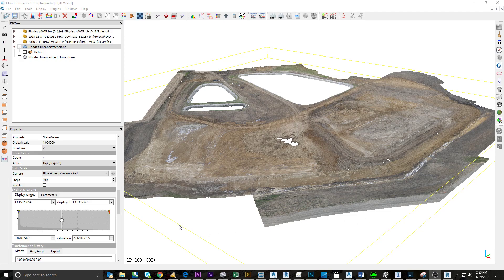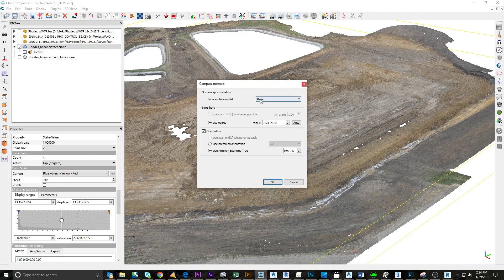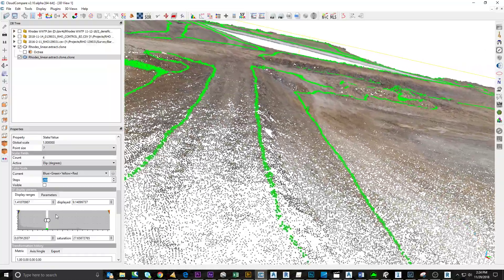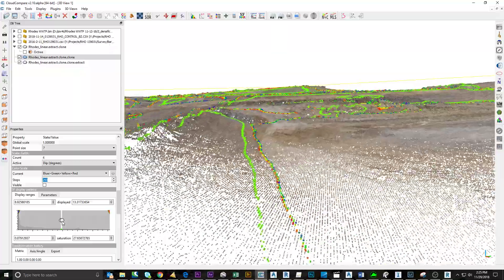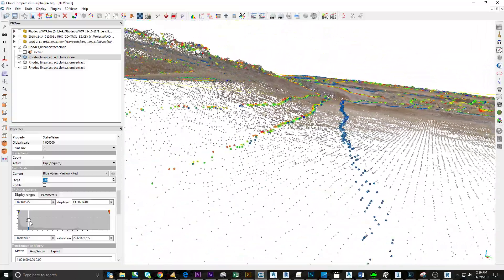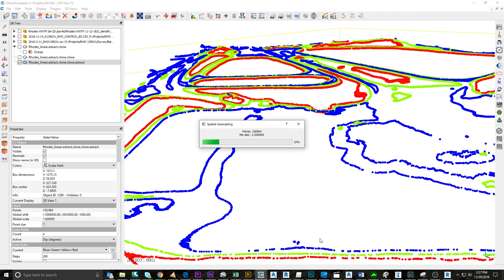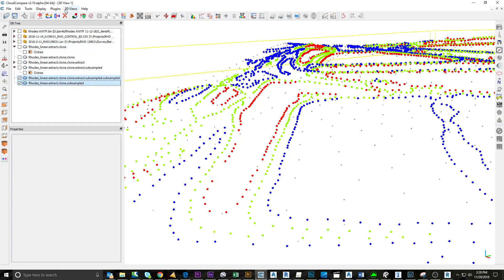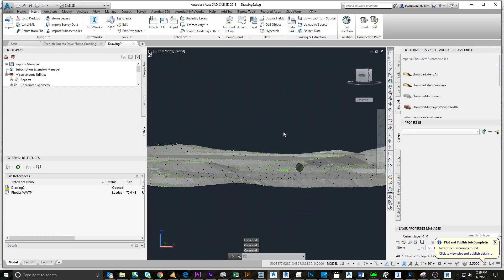Automated Slope Breakline Classification with CloudCompare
A brief video showing how I have automated extracting the top and bottom of slope breaklines using CloudCompare. Point clouds created by processing senseFly ebee+ photos with Pix4D and classifying ground points in CloudCompare. TIN surfaced created in AutoCAD Civil 3D.